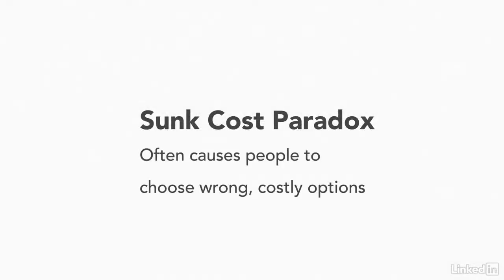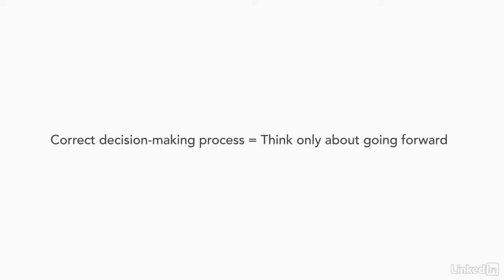The sunk cost paradox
☞ Become a successful trainer This video is a sample from my Problem Solving course on LinkedIn Learning.

There are four ways to access it -

2 - Get Linkedin Premium - all of the courses come included with that
3 - Buy just this one course - you can get it for about $20
4 - If you don't have access to LinkedIn Learning or LinkedinPremium, then try it free for a month and watch my course during that time!   I've got 30 other courses on there too, and the platform is amazing value, it has thousands of courses.

Get my free six part video course on how to be happier and more successful

Finally - get my free monthly email tips, which include lots of useful content on this subject and others, as well as freebie and reduced price coupons for my various courses